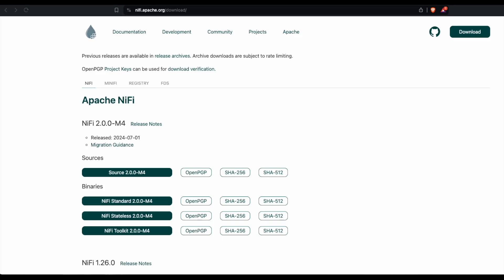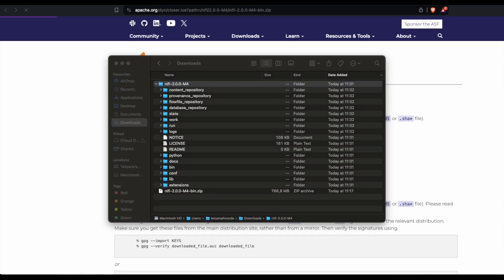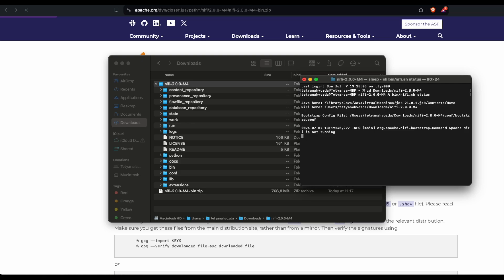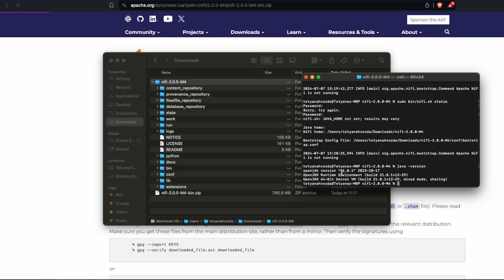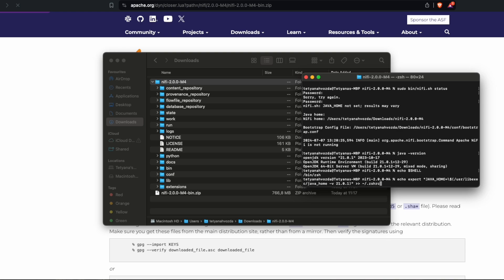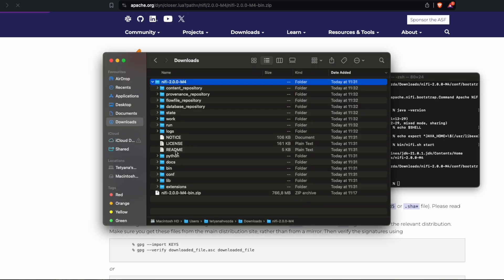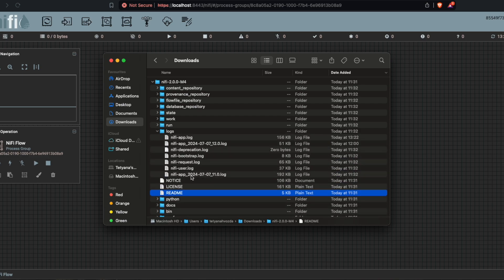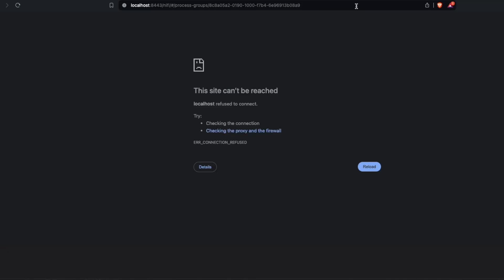Installing Apache NiFi on M1/M2/M3 step by step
This is a step by step guide on how to install Apache NiFi on Mac Silicon M1/M2/M3 Chips.